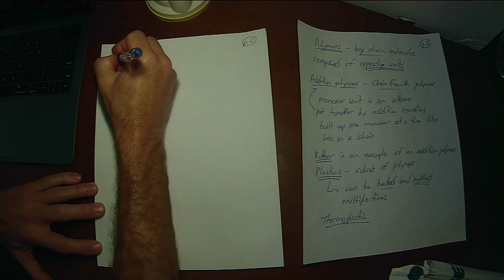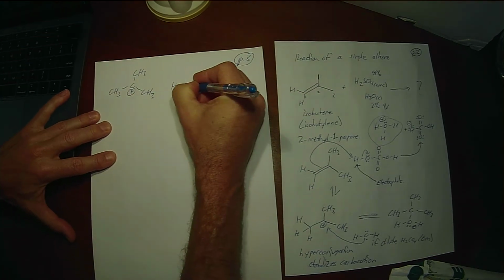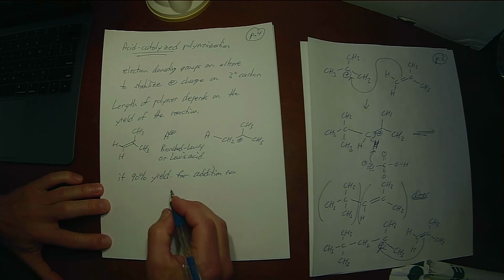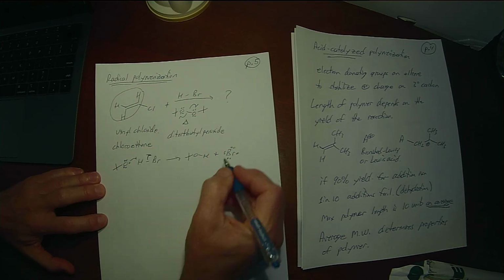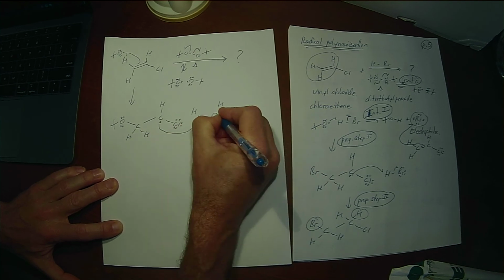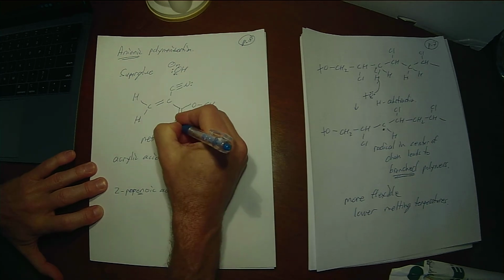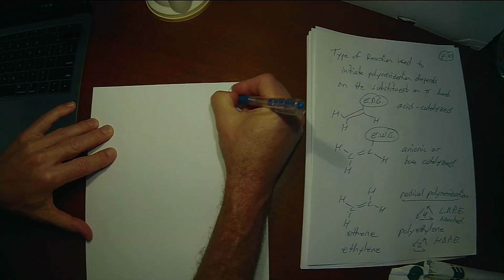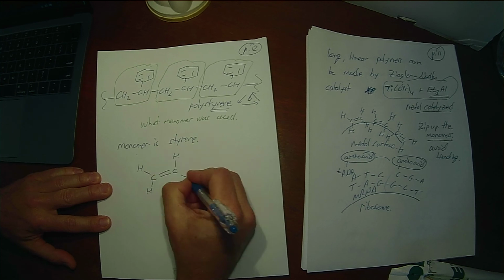Polymerization reactions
This video introduces polymers and discusses the mechanism of polymerization by cationic, radical, and anionic processes, as well as metal catalysis using the Ziegler-Natta catalyst.